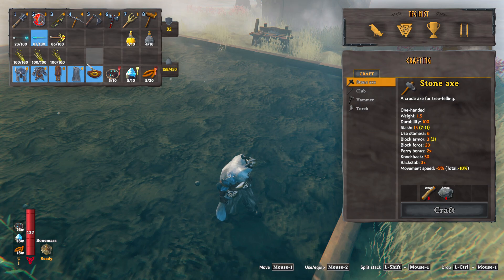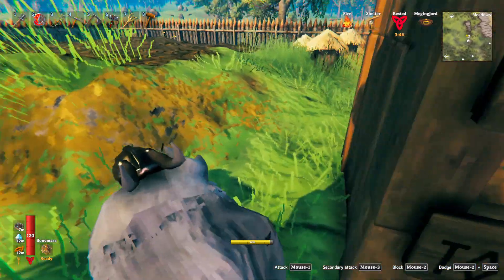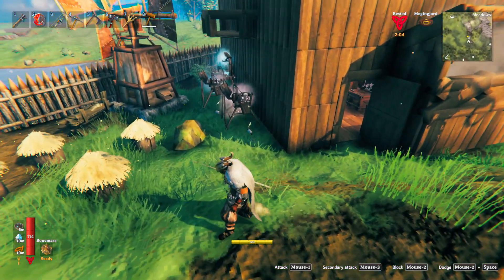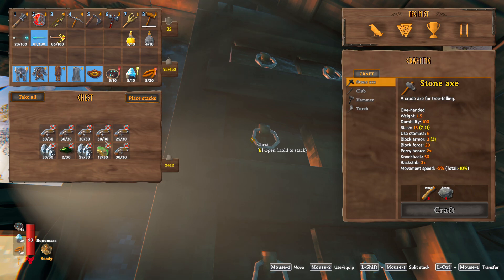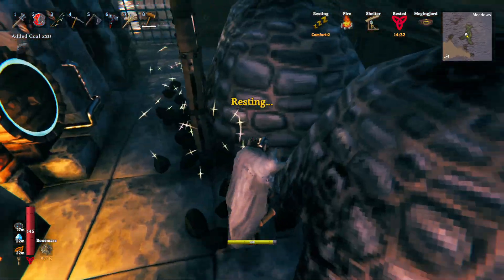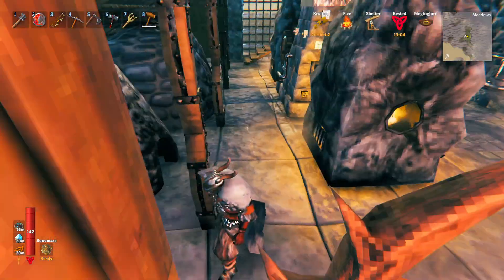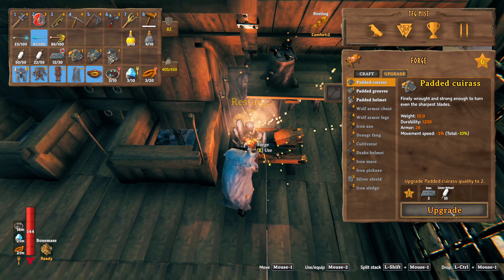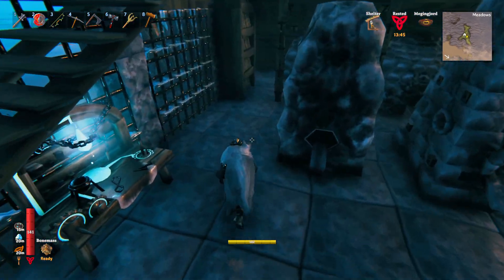Valheim S3E46 - Working on making some padded armor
Valheim is an open world survival game which can be played solo or in a group up to 10 people.

In this series we will be playing solo. Come watch as I build, craft, battle the environment, fight goblins, trolls and anything else that comes our way.